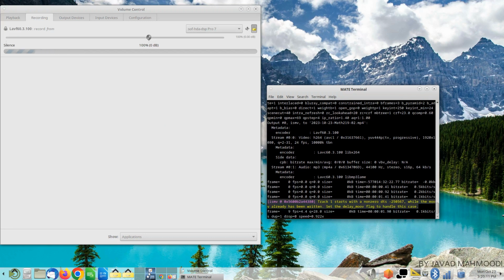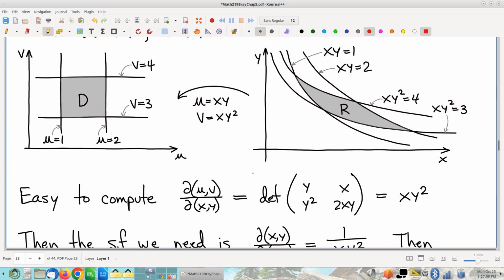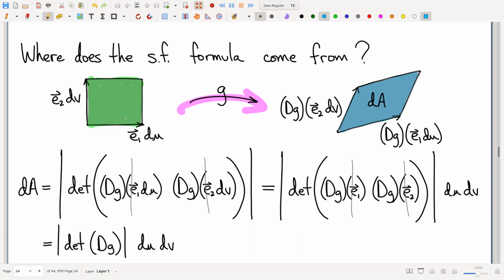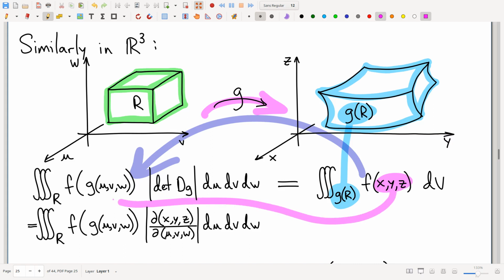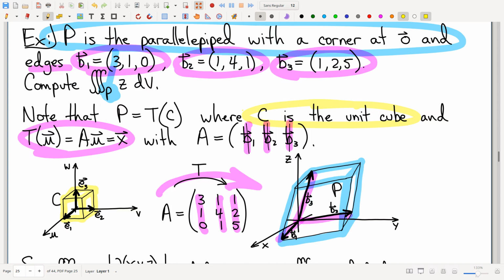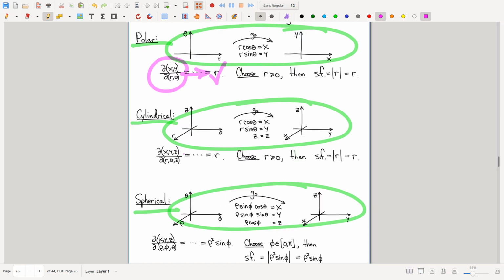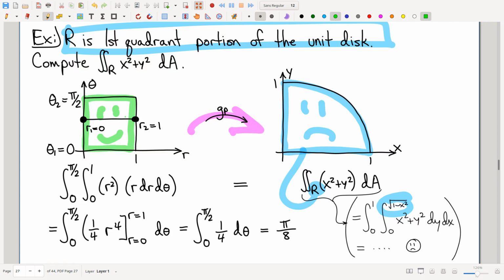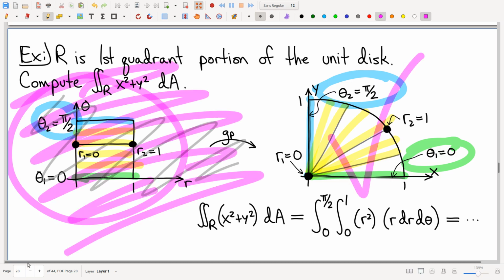2023 10 23 Math219 02